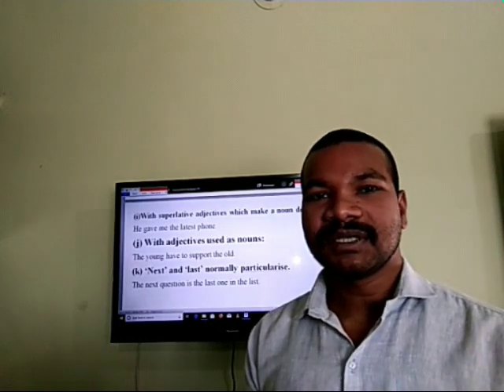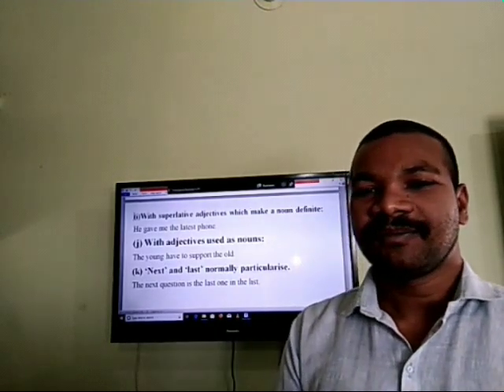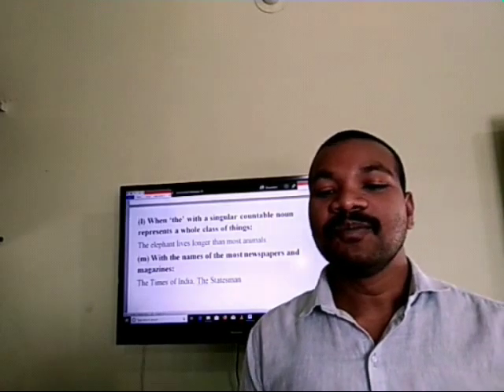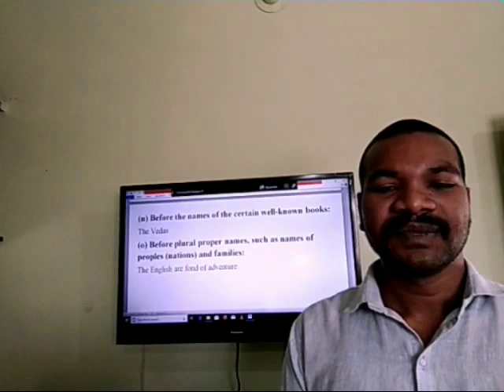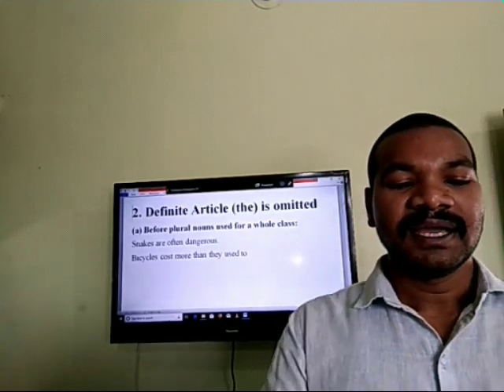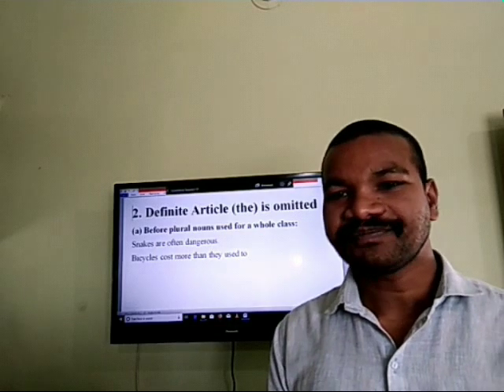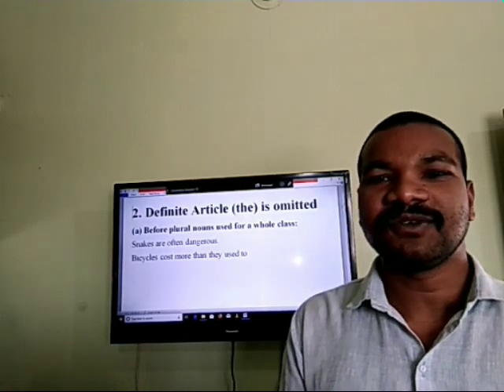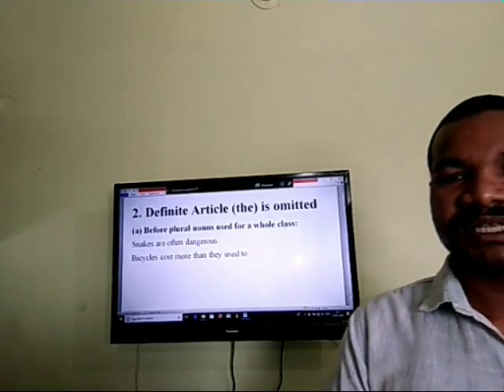Class 9 : English I - Chapter 2 Video 2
Timius Tirkey